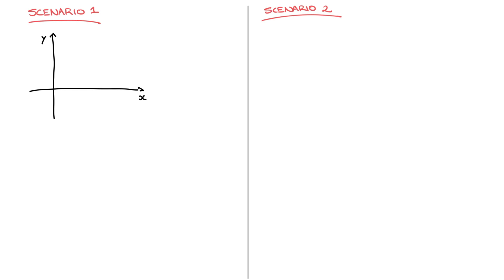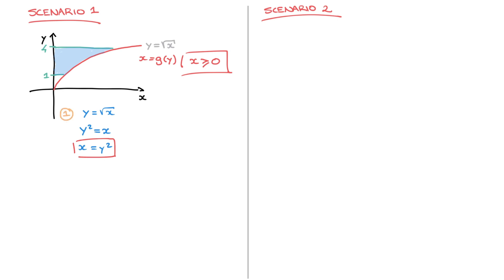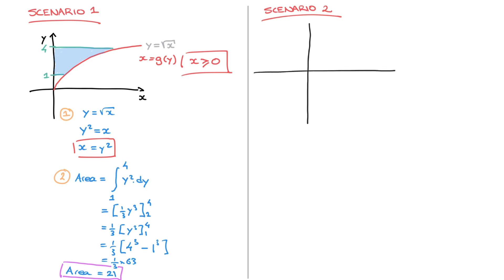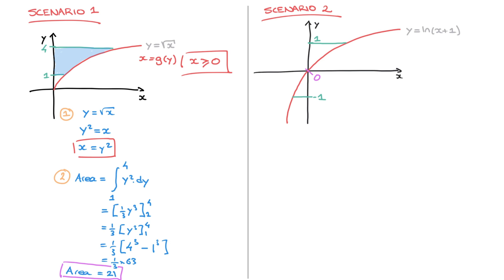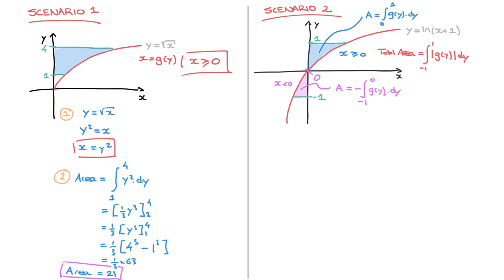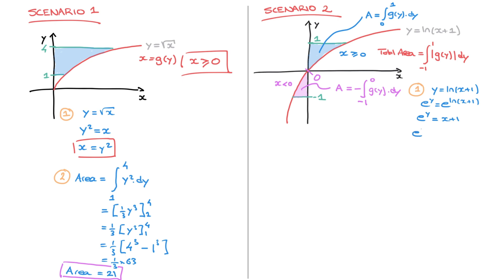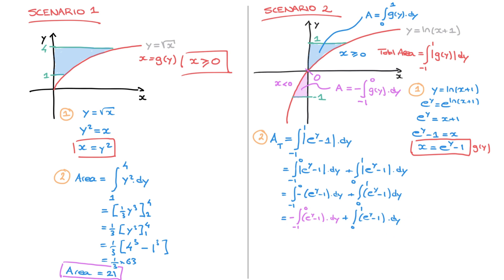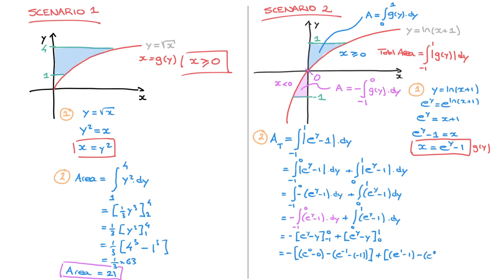Area Enclosed by a Curve and the Y Axis Between 2 Values of Y - Learn How with Example - AA HL Math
We learn how to calculate the area enclosed, bounded, by a curve and the y axis between 2 values of y.
The idea is to rearrange the curve's equation to make x the subject. We then integrate with respect to y to calculate the enclosed area.
If the curve has negative x coordinates then we need to consider the absolute value of its equation.